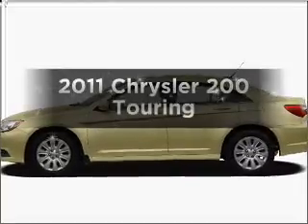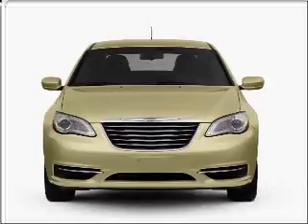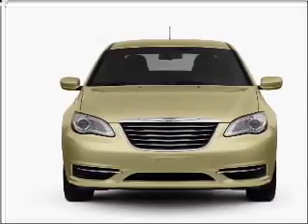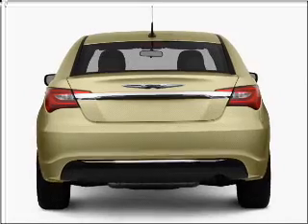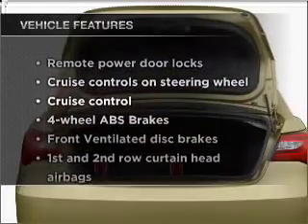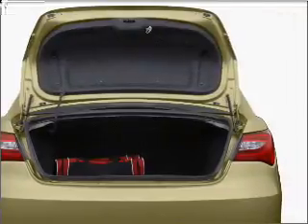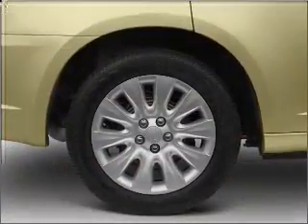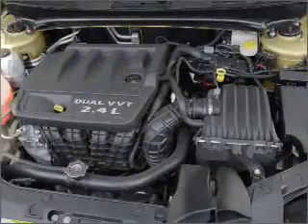2011 Chrysler 200 - Little Rock AR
Year: 2011
Make: Chrysler
Model: 200
Trim: Touring
Engine: 2.4 liter inline 4 cylinder 16 valve
Transmission: 4-Speed Automatic
Color: Bright Silver
Mileage:
Address:
4600 South University Ave